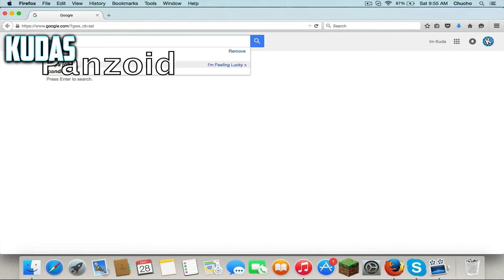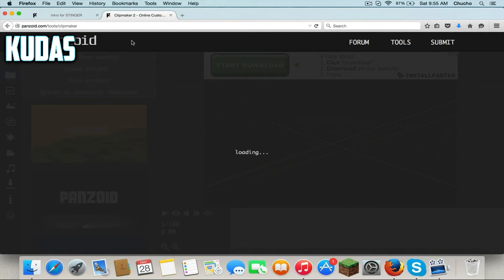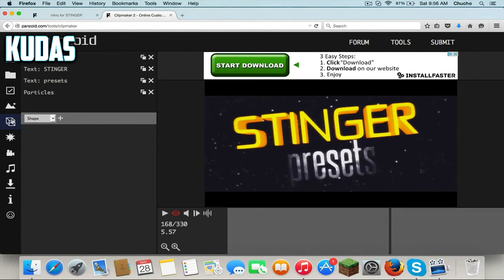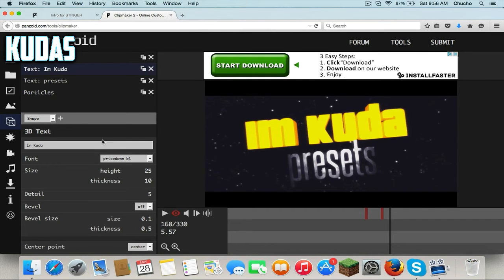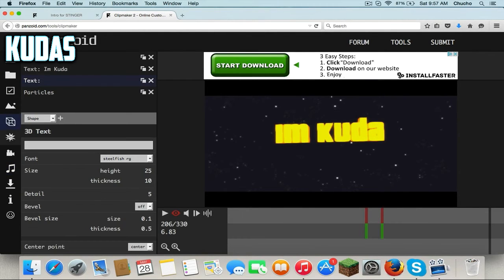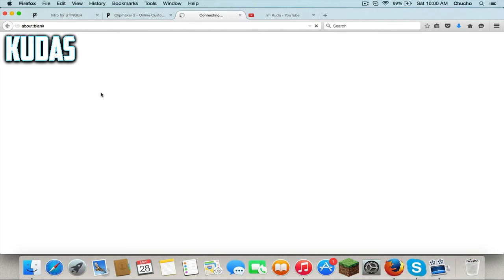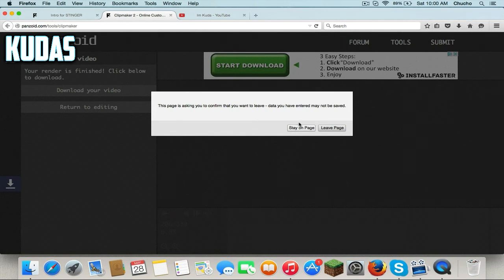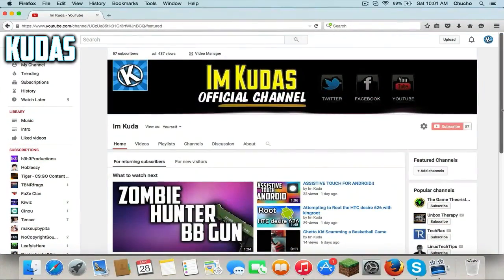Make a 3d Intro without Blender or Adobe after effects!!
-- OPEN THIS --
Hey Guys Im Kuda
Today I'll show you guys how to make a 3d intro without blender or adobe after effects !!

1. Like the video
3. Leave feedback